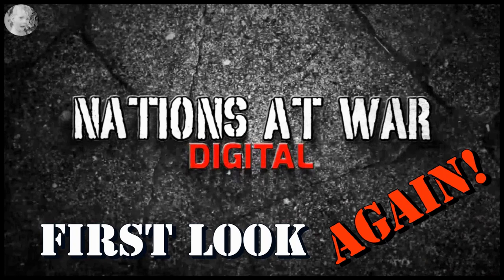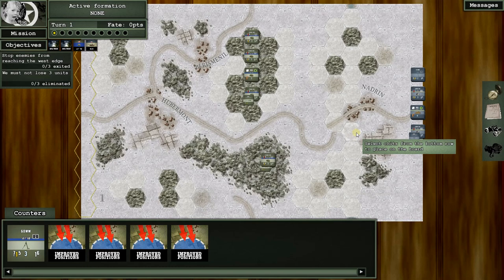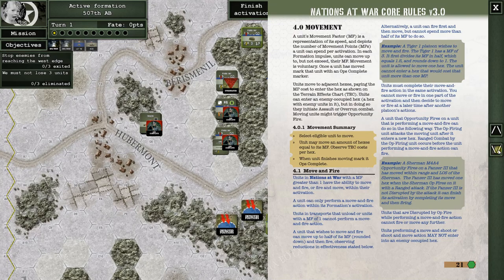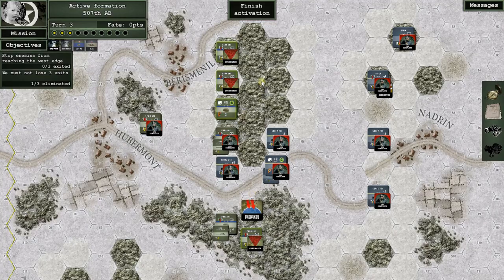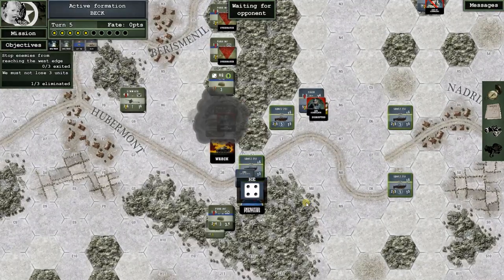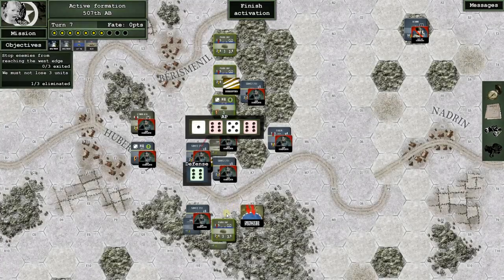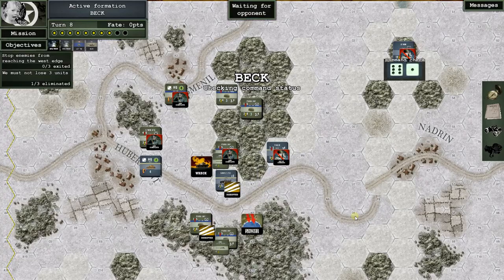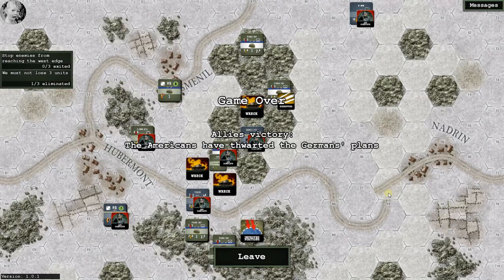Nations At War Digital - First Look AGAIN! - Pre-Release Gameplay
"Nations At War series is a dynamic platoon-level combat computer game based on the award-winning board games of the same series name. Nations At War series centered on armor, artillery and infantry combat during World War 2. With unparalleled artwork and an impulse-based game mechanic that keeps the player constantly involved, each action-packed firefight plays out cinematically."

I am very fortunate to have copy of Nations At War Digital before it's release and boy howdy do I like what I see.

Because Lock N Load has done so much to improve the game in a short time I thought it would be interesting and useful to see this scenario played again. The difference is quite marked and the game is definitely a winner in this old man's opinion.

If you enjoy the video consider buying me a cup of coffee!